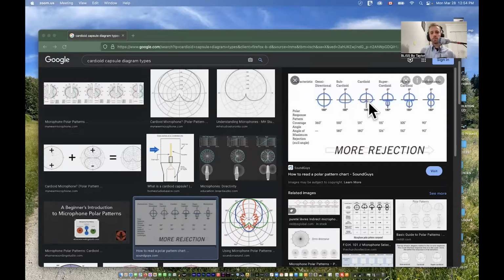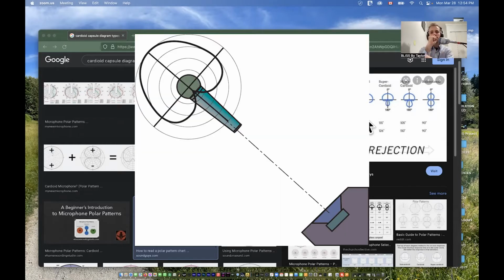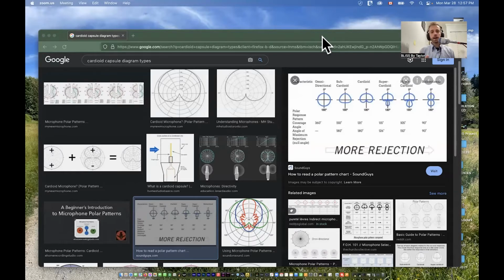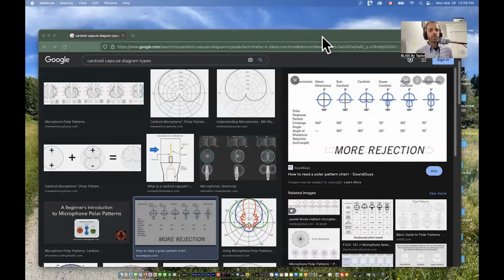(Episode 11) Professional Media - PA Speakers [Part 2] of (Episode 6)